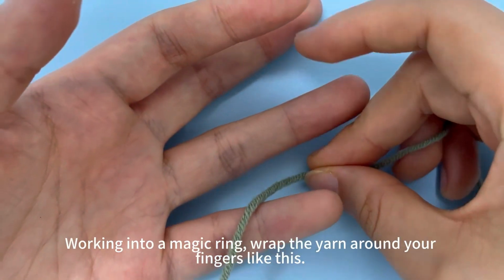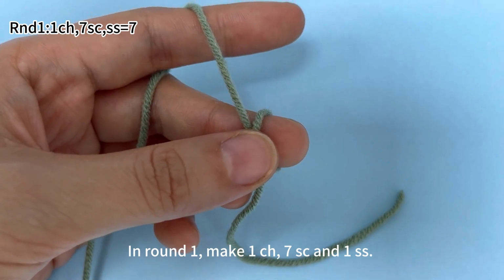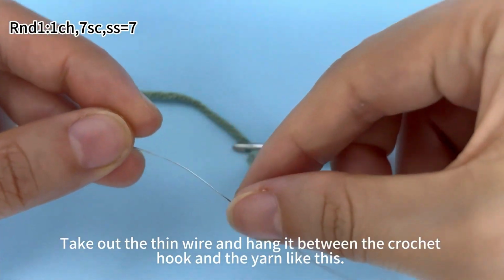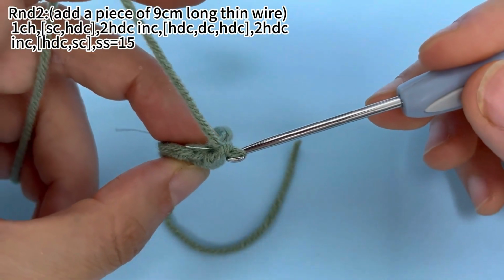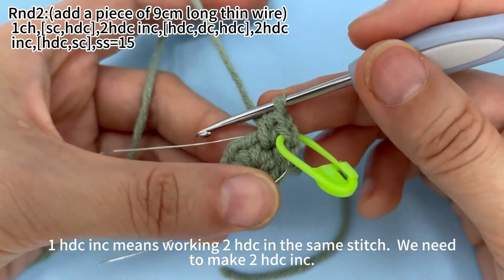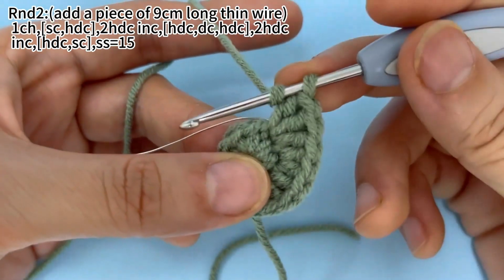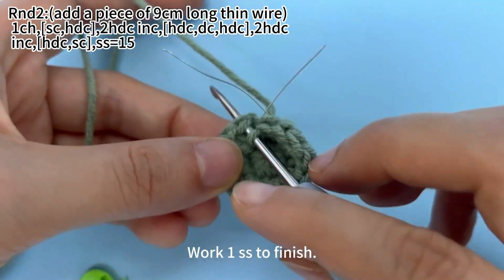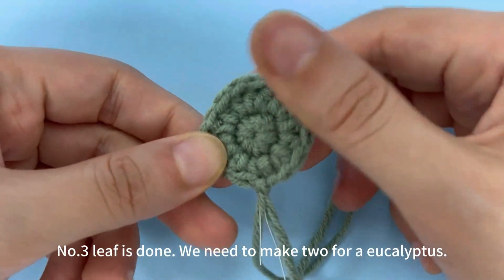Taj Mahal Roses-2:How to crochet the eucalyptus？